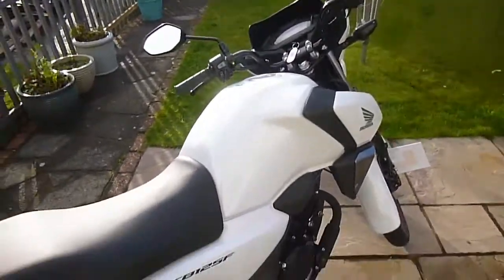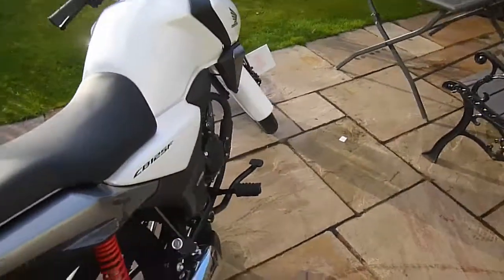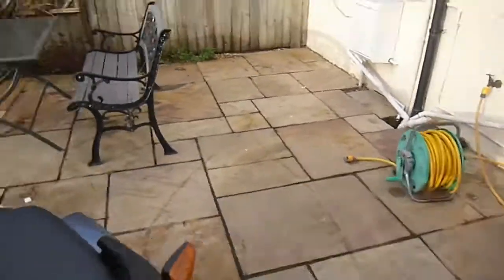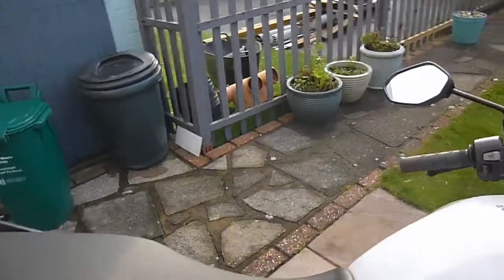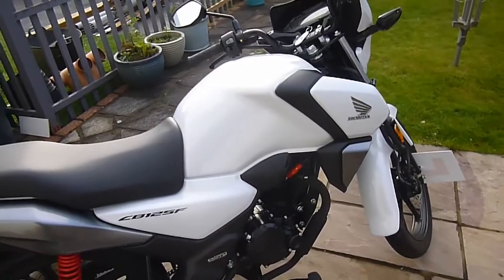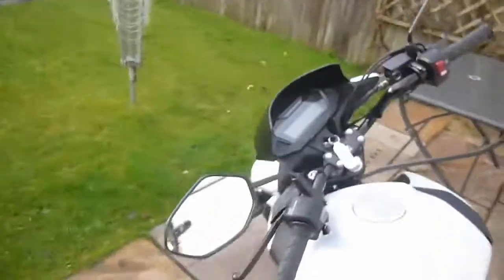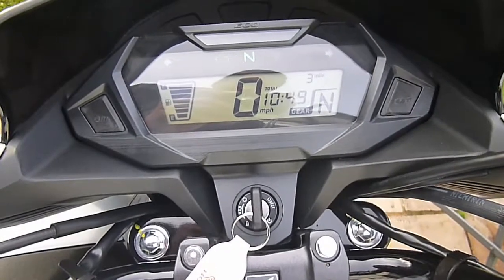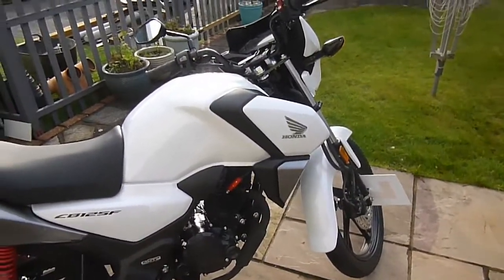GET YOUR MOTOR RUNNING, what have I done.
sort of an impulse buy, but I've been thinking about it for decades. New Honda cb125f. since uploading this video I've covered 18 miles, so far loving it.